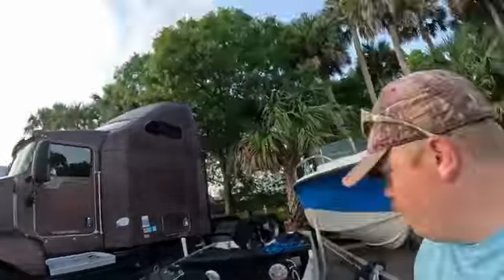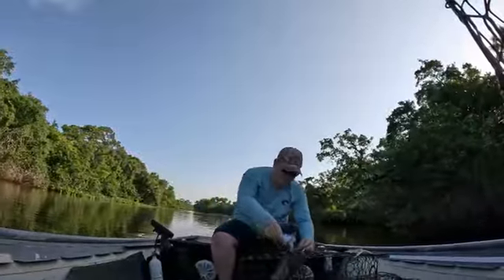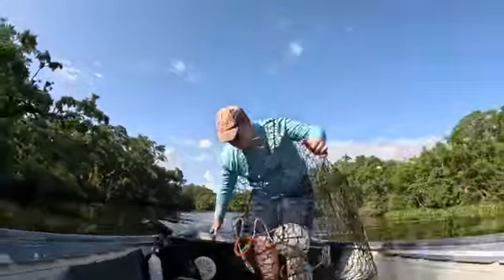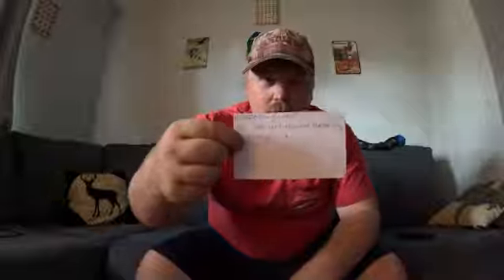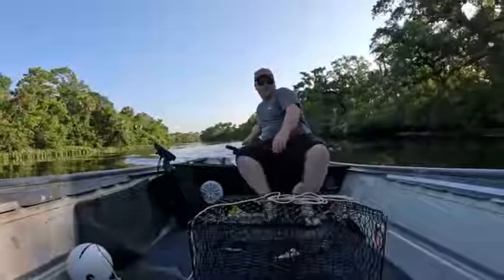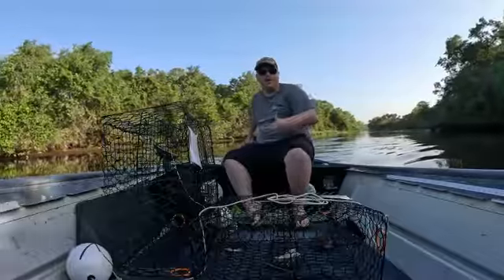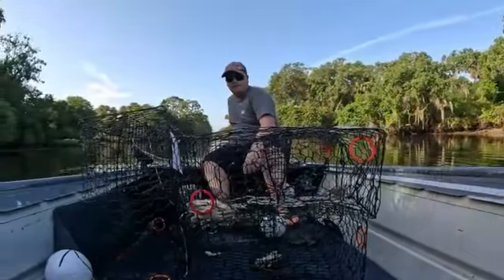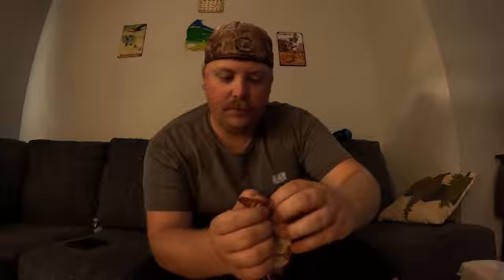Ultimate Florida Crabbing Guide for Beginners (Blooper at the End)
This is the best video to watch if you are just getting into crabbing in Florida or you are wondering how to start.